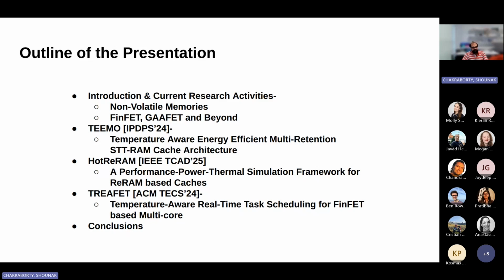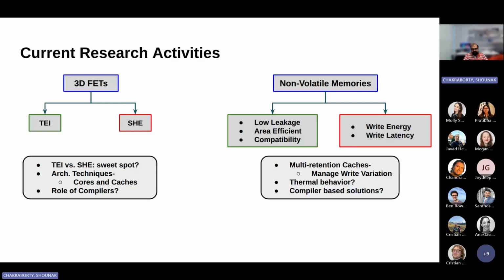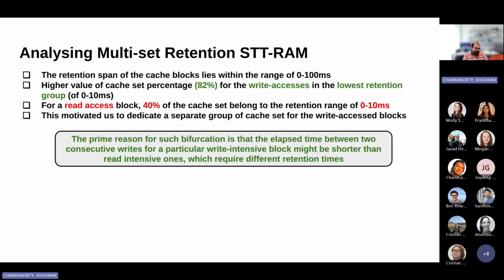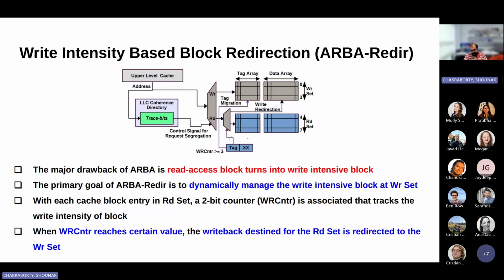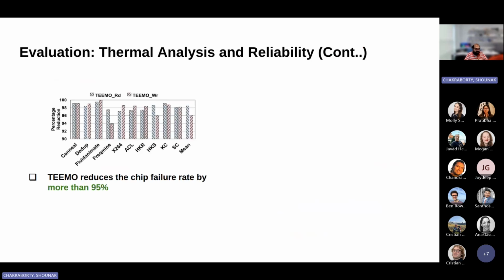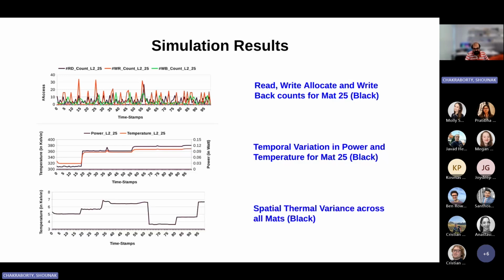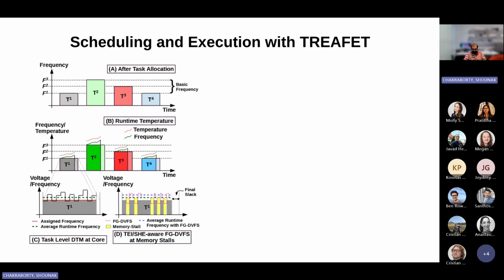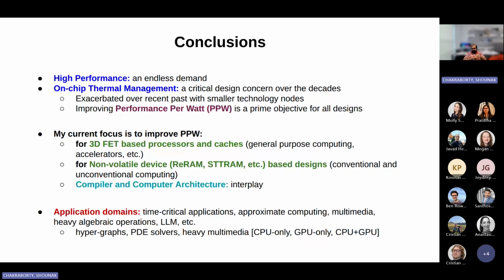Dr Shounak Chakraborty | APRIL AI Hub Lunch and Learn 30.05.25